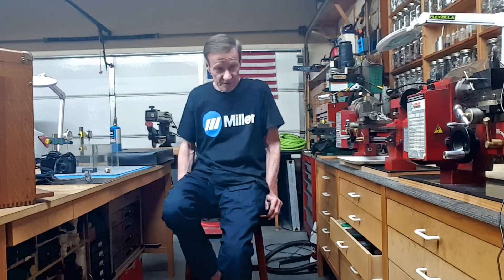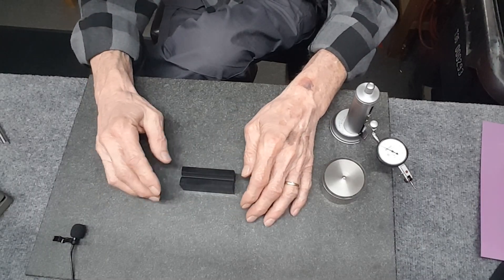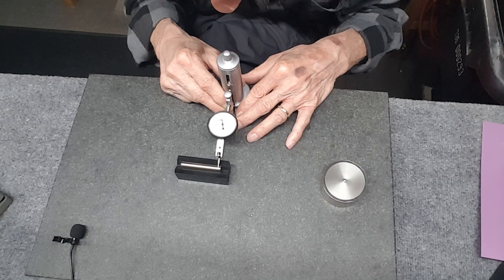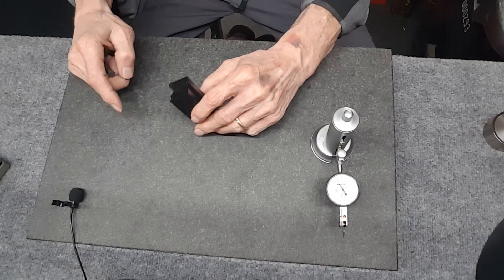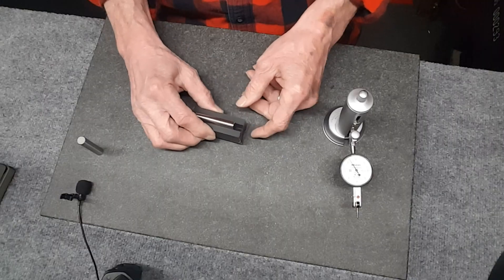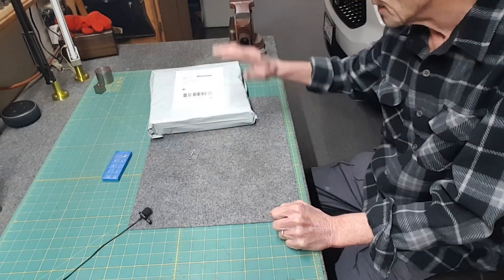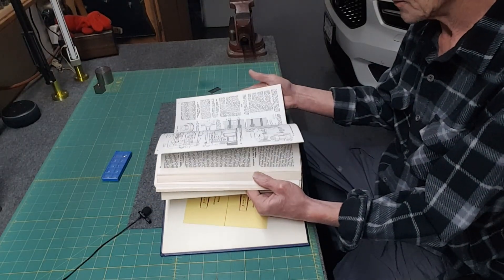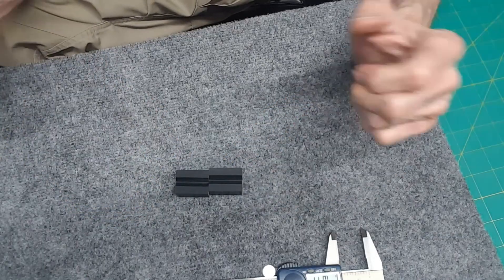Making High Precision UHMD V Blocks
How I made high precision UHMD V blocks